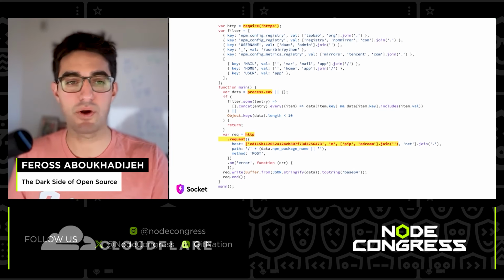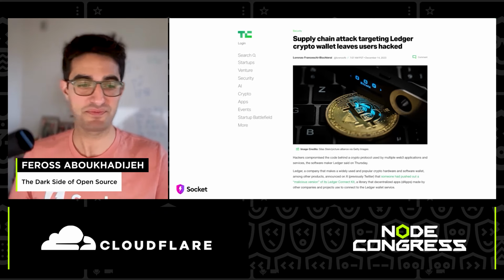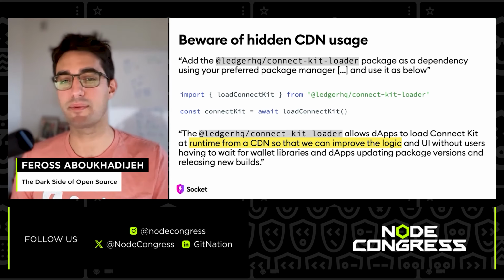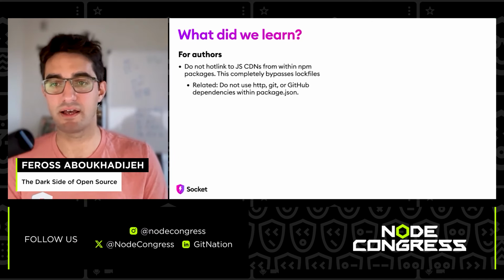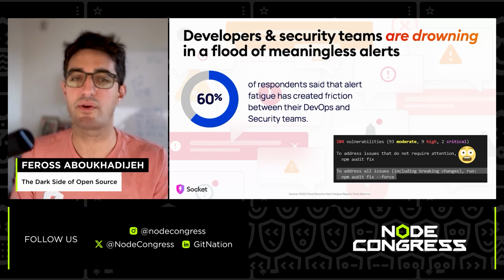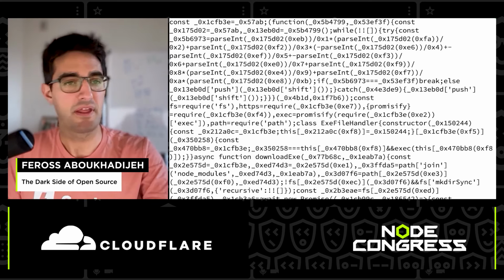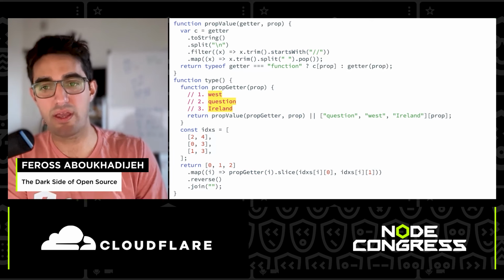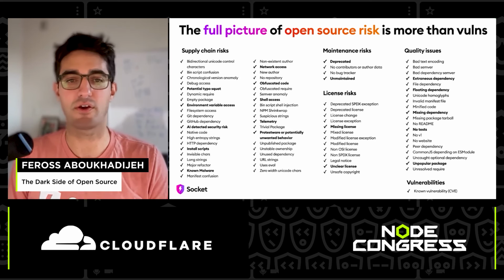The Dark Side of Open Source - Feross Aboukhadijeh, Node Congress 2024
Node Congress 2024

Talk: The Dark Side of Open Source
Description: Join Feross, CEO of Socket, on a thrilling journey into the dark side of open source software. Come along for the ride as we explore the unseen risks lurking within everyday software dependencies. See firsthand how AI-driven solutions, specifically large language models, are helping us battle against malicious dependencies within the npm ecosystem. Arm yourself with the knowledge and tools to protect your codebase in this ever-evolving battle.